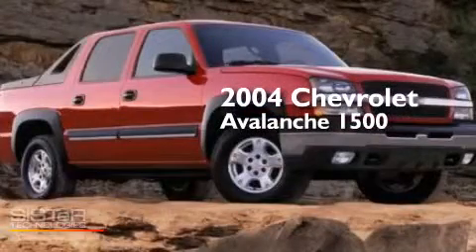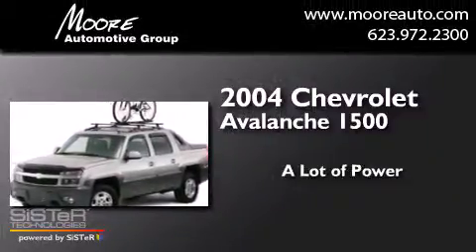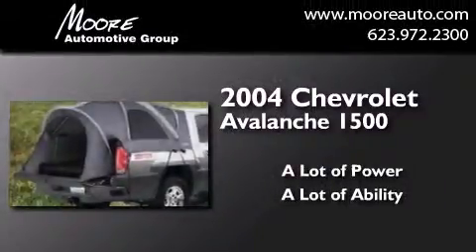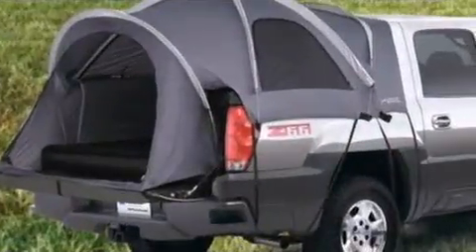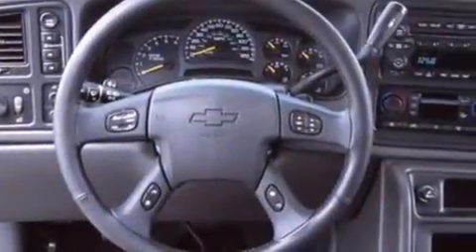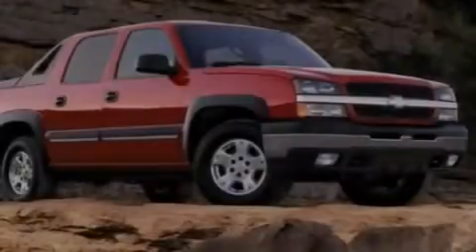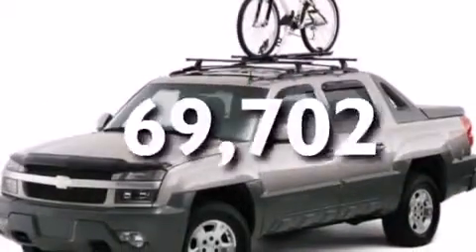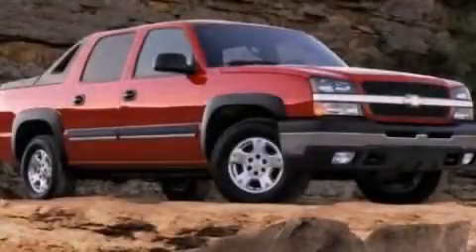Preowned 2004 Chevrolet Avalanche Peoria AZ 85382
We have been honored to serve the Peoria AZ area , we promise that your experience at our dealership will exceed your expectations ! Year : 2004 Make : Chevrolet Model : Avalanche Engine : 5.3L V8 Exterior : Whie Miles : 69,702 Stock : S2588A Moore Auto Group 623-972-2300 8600 West Bell Rd.